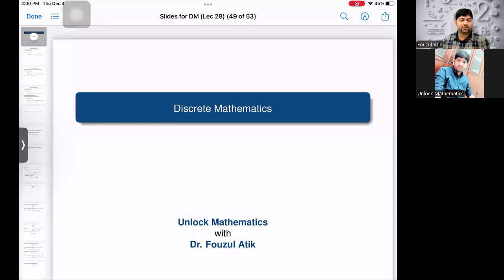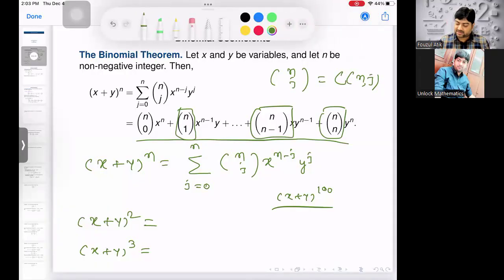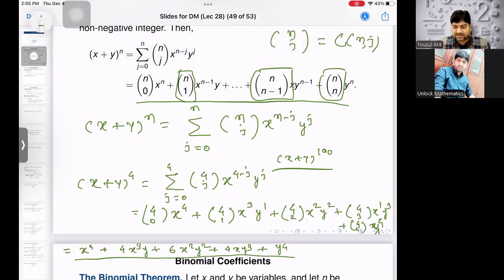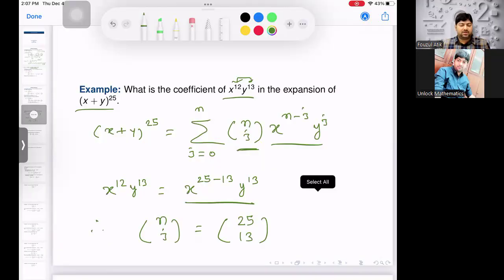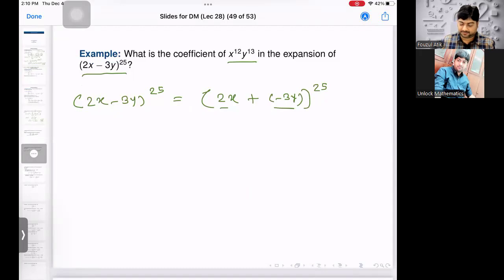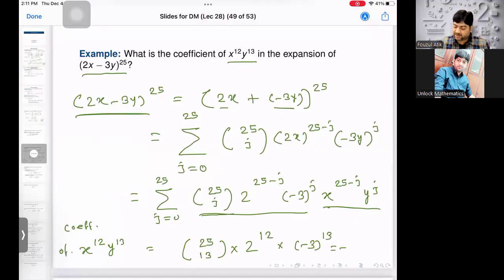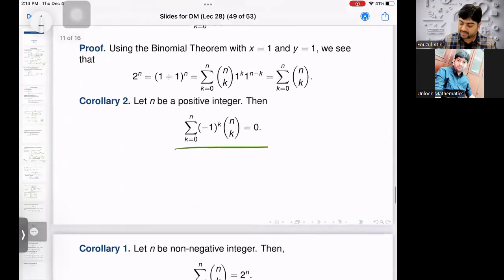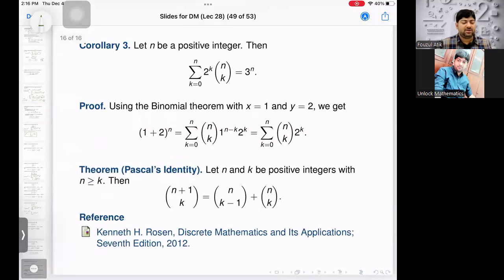Discrete Mathematics | Lec-28 | Binomial Theorem & Coefficients | Expand Your Combinatorial Power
Welcome to Lecture 28 of our Discrete Mathematics series! Discover the elegant Binomial Theorem—a powerful formula that connects algebra, combinatorics, and probability. Master binomial coefficients, expansions, and applications that are essential for algorithms, probability theory, and advanced mathematics.

📚 What You'll Master in This Lecture:

Binomial Theorem: Statement, using combinatorics, and formula

Binomial Coefficients: Properties, symmetry, and Pascal's Triangle connection

Expanding Powers: Efficient expansion of (a+b)^n without manual multiplication

Finding Specific Terms: Techniques to extract coefficients and particular terms

💡 Why the Binomial Theorem is a Must-Know:
✔ Foundational for probability theory and statistical distributions
✔ Essential for algorithm analysis and combinatorial optimization
✔ Crucial for generating functions and advanced discrete mathematics
✔ Frequently tested in GATE, competitive exams, and technical interviews

📌 Series Structure:
3–4 lectures uploaded weekly covering the complete Discrete Mathematics syllabus